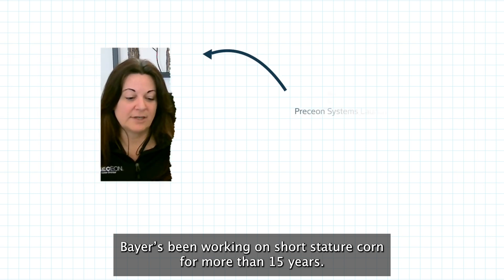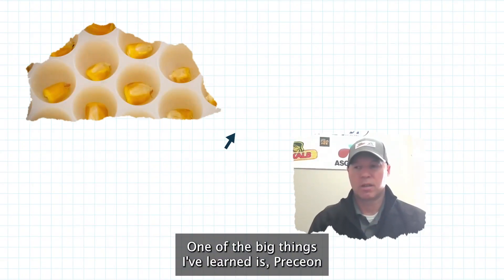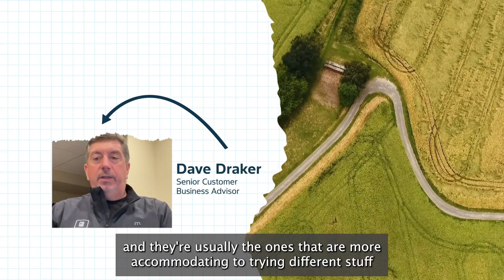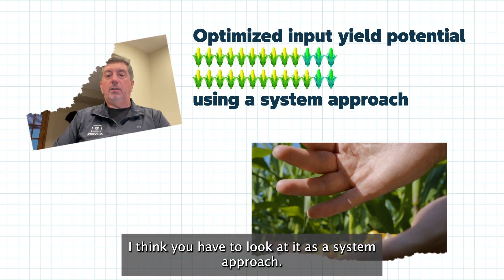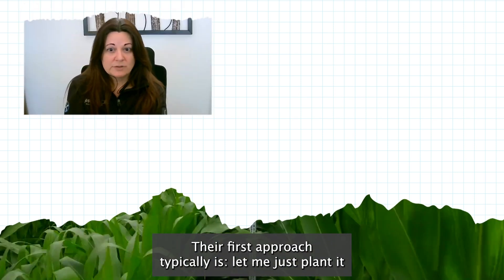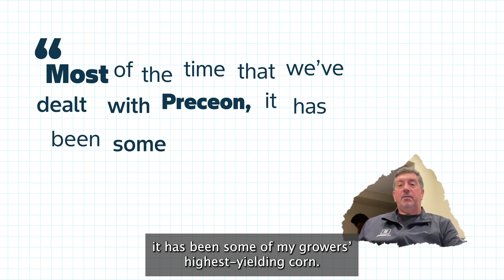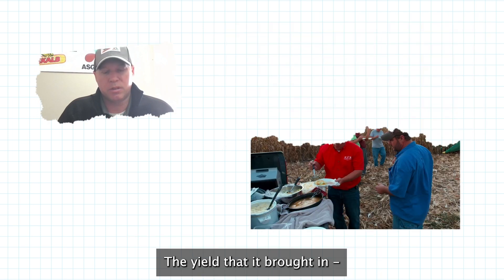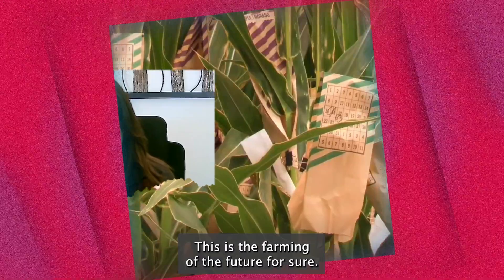Inside Innovation | Seeds, Systems, and Science: Growing the Future of Corn Production, Side by Side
"This is the farming of the future for sure." We're taking a deeper look at some of the ways scientists and farmers are partnering to bring our blockbuster solutions to life in a series called Inside Innovation. In this first episode, we explore our Preceon Smart Corn System and how ag technologies like a short stature corn system, which combines leading seed genetics, digital recommendations, and flexible, customizable crop management, can change the ways we grow one of the world's most important crops.